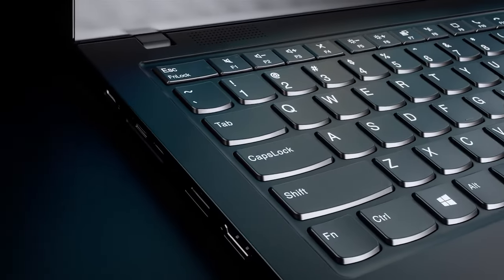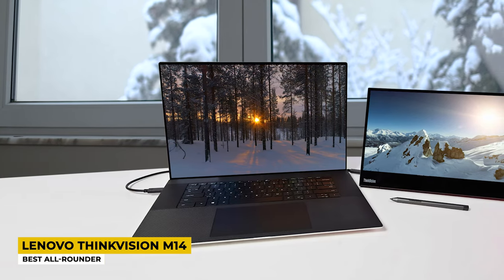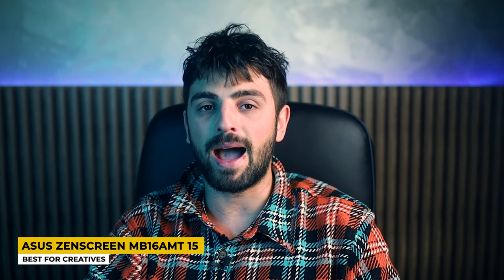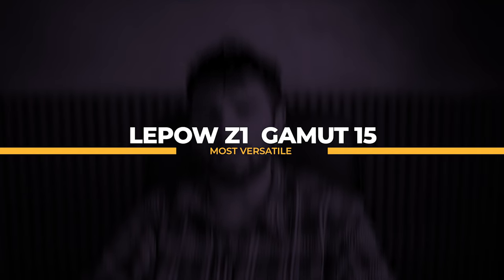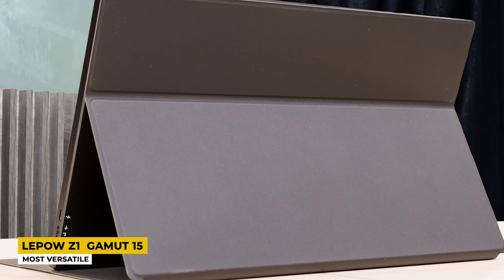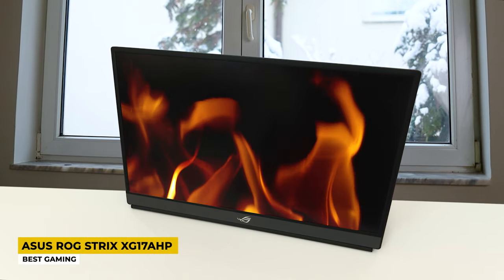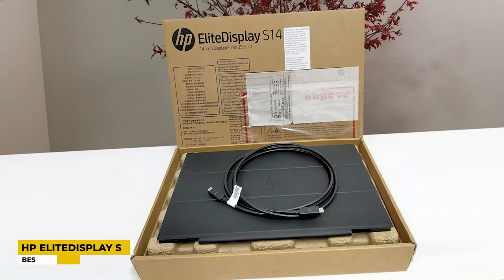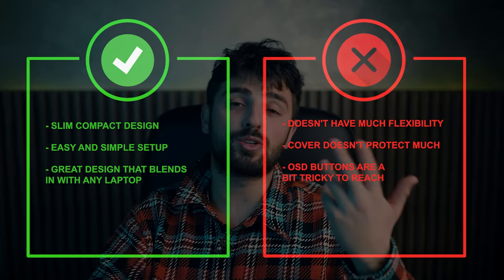Best Portable Monitor in 2023 [TOP 5 Picks For Laptops, Gaming & Macs]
► Links to the best portable monitors we listed in this video:

► 5. Lenovo ThinkVision M14
► 4. ASUS ZenScreen MB16AMT 15
► 3. Lepow Z1 Gamut 15
► 2. ASUS ROG Strix XG17AHP
► 1. HP EliteDisplay S14

10BestOnes is a participant in the Amazon Services LLC Associates Program, an affiliate advertising program designed to provide a means for sites to earn advertising fees by advertising and linking to Amazon.com. As an Amazon Associate I earn from qualifying purchases.